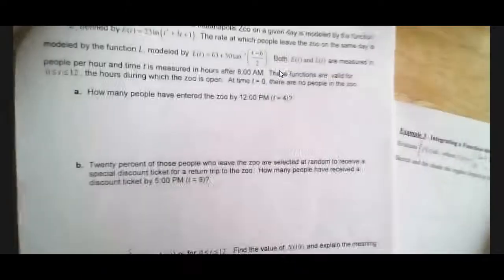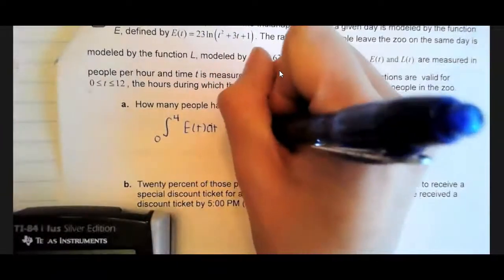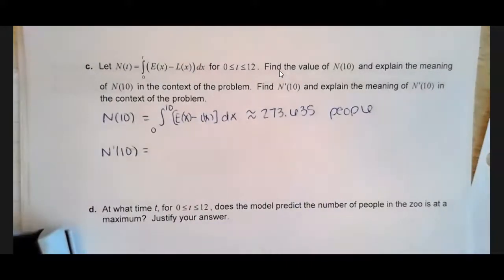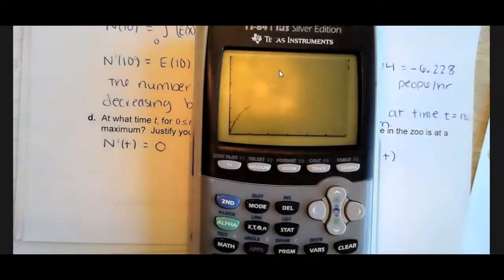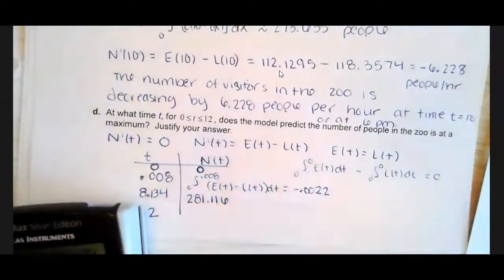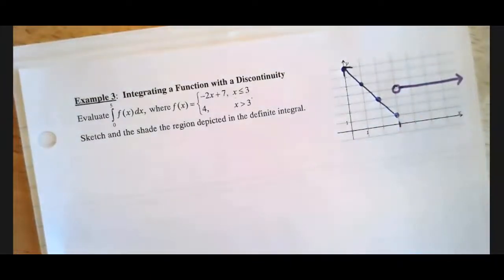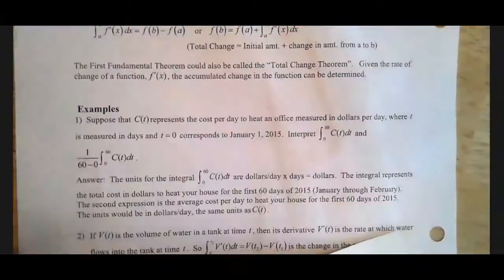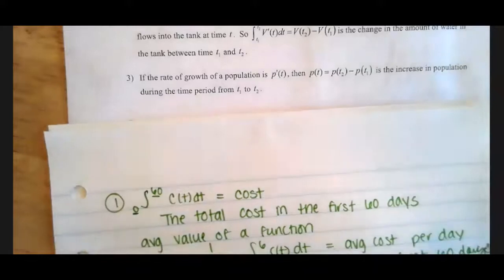Fundamental Theorem Rate in Rate Out and Integrating Discont